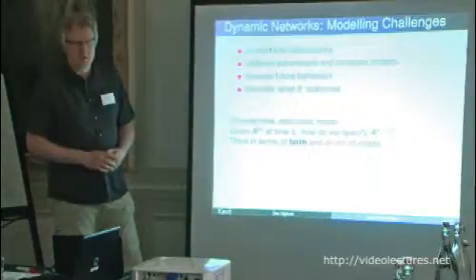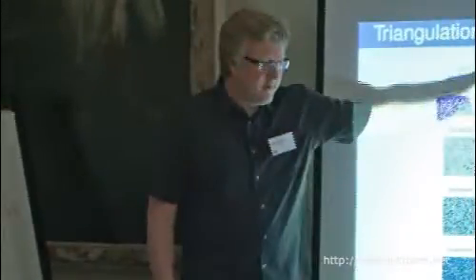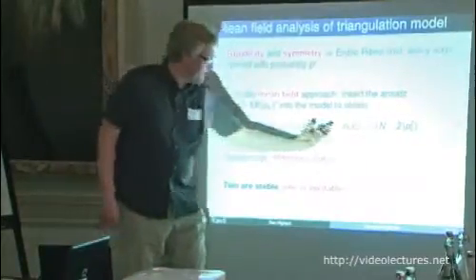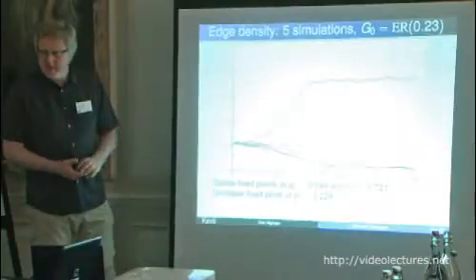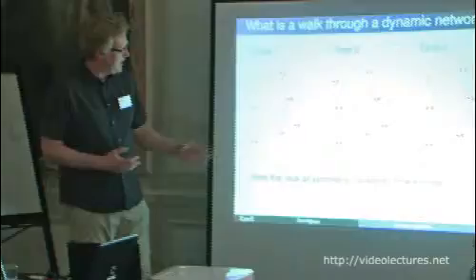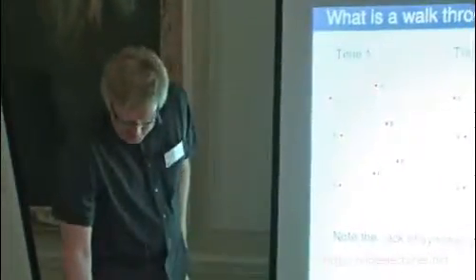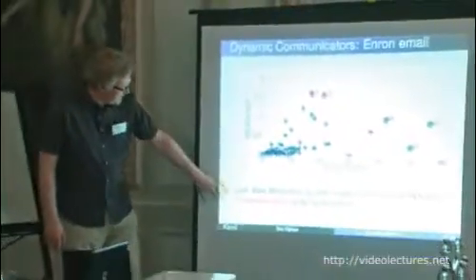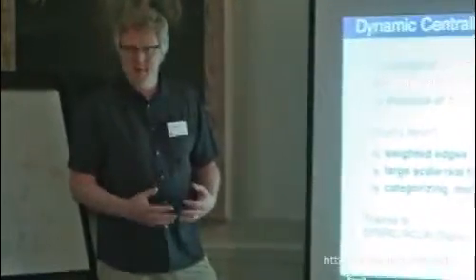Models and Algorithms for Dynamic Networks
0:02 Part 1: Models
0:43 Dynamic Networks: Modelling Challenges
3:38 New Triadic Closure Model
6:08 Triangulation Model: Start with ER(0.3)
7:20 Triangulation Model: Start with ER(0.15)
8:07 Mean Field Analysis of Triangulation Model
12:08 N = 100, ω = 0.01, ϵ = 5x10-4, δ = 4x10-4
12:52 Edge Density: Mean-Field pk vs. Simulation
13:53 Edge Density: 5 Simulations, G0 = ER(0.23)
15:42 Dynamic Models: What’s New?
21:55 Mean Field Analysis of Triangulation Model
22:37 Part 2: Katz-style Centrality Measures
23:00 What Is a Walk through a Dynamic Network? (1)
23:07 What Is a Walk through a Dynamic Network? (2)
23:08 What Is a Walk through a Dynamic Network? (3)
23:32 What Is a Walk through a Dynamic Network? (4)
23:49 Dynamic Walks
24:20 What Is a Walk through a Dynamic Network? (4)
24:28 Dynamic Walks
24:33 New Algorithm
26:39 Dynamic Centrality
27:38 Dynamic Communicators: Enron Email
28:55 Downweighting Over Time
30:16 Enron Daily Emails: Ability to Predict Tomorrow’s Centrality
31:30 Dynamic Centrality: What’s New?
33:54 Dynamic Centrality
34:03 New Algorithm